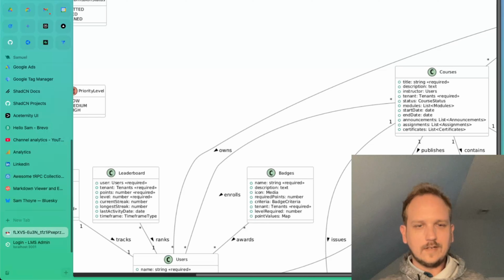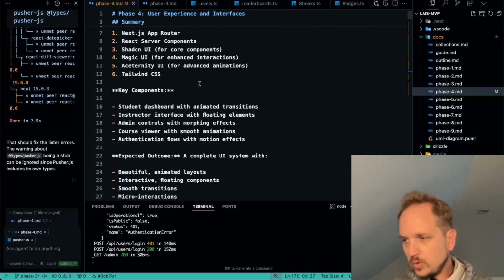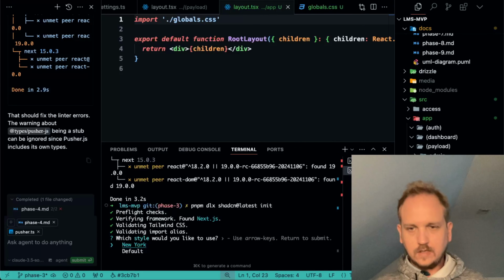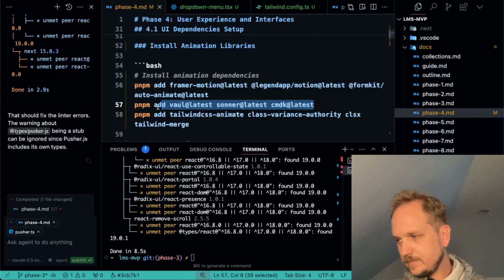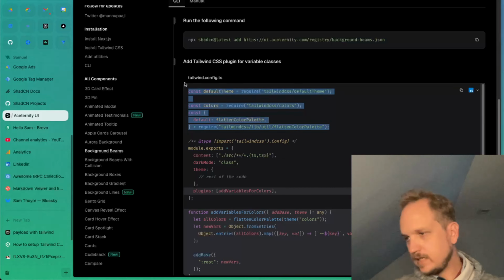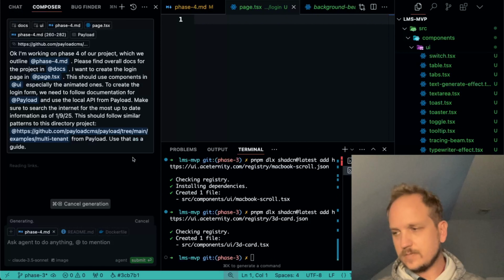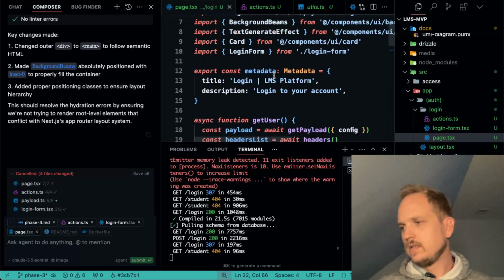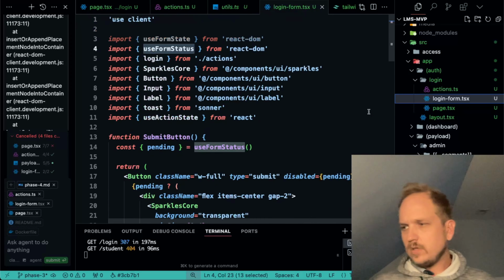Multi-Tenant LMS with Payload CMS 3: Adding ShadCN Components & Building the Login Page (Phase 4)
Welcome to Part 4 of the Multi-Tenant LMS series using Payload CMS 3! In this video, we focus on enhancing the UI by integrating ShadCN and Aceternity animated components to give our application a modern, dynamic look. We also connect our Next.js front end to the local Payload API and build out the initial login page with authentication functionality.

By the end of this tutorial, you'll have a sleek, animated login interface and a robust setup to handle user logins in your multi-tenant LMS application.

📚 What You'll Learn in This Video:

Initializing ShadCN for a modern UI
Adding Aceternity animations for an engaging user experience
Connecting Payload CMS API to your Next.js front end
Creating a functional login page for user authentication